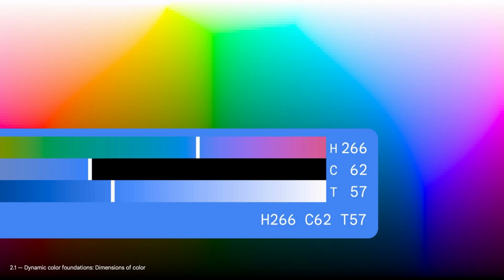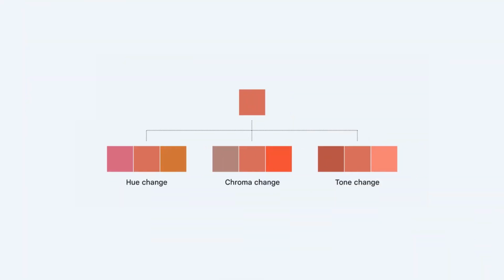What is HCT? Material 3’s color space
Learn about Material 3’s color space, HCT, which quantifies colors using three dimensions: hue, chroma, and tone. Learn how the color space enables the system to define colors. Dive into what hue, chroma, and tone means in color.

For more on color, check out the Material 3 color guidance